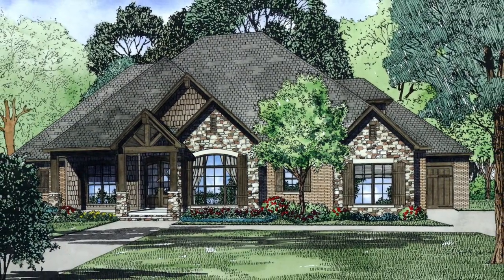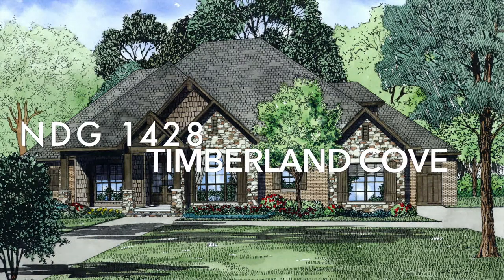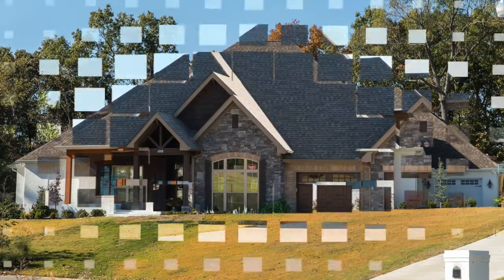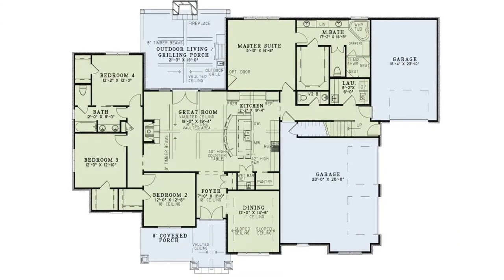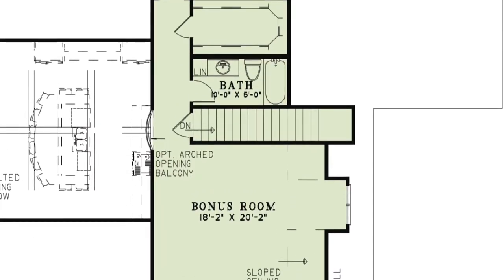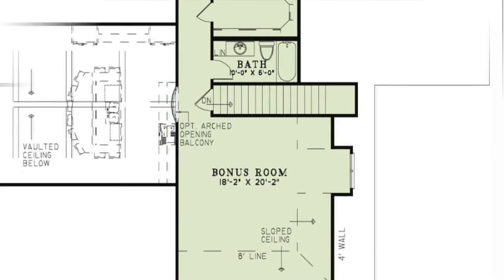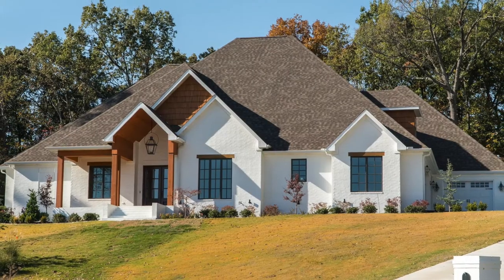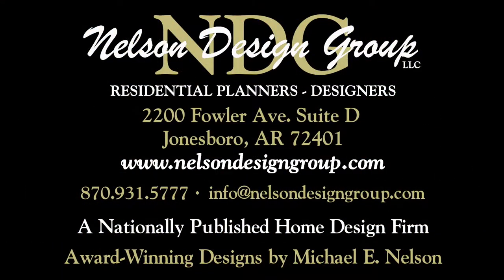House Plan NDG 1428 (Timberland Cove) Sneakpeek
NDG 1428 - Timberland Cove
2,470 Sq. Ft. | 4 Bed | 3.5 Bath

This rustic home blends brick, stone, shake siding, and timber columns for a striking exterior. The foyer leads you to the Great Room with its vaulted ceiling and fireplace. The perfect area for entertaining, your guests will enjoy the curved eat-at island bar of the kitchen. And open the French Doors of the Great Room to the Outdoor Living/Grilling Porch with a cozy fireplace of its own. The Master Suite offers an optional door to the porch and a huge walk-in closet. The bathroom features double vanities, a corner whirlpool tub, and a corner glass shower with seats to ensure relaxation. On the other side of the house, you’ll find bedrooms 2, 3, and 4, each with a walk-in closet and sharing a bathroom. Upstairs there is a huge bonus room that would be perfect for another bedroom, with a full bathroom, and a large walk-in closet.